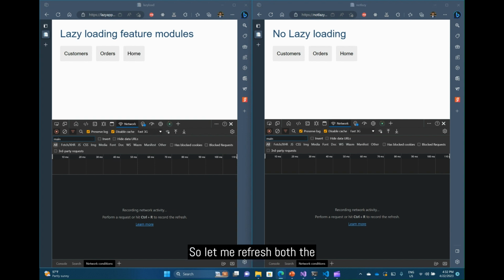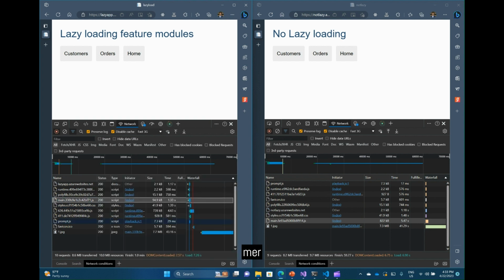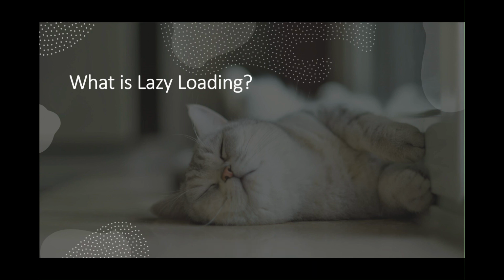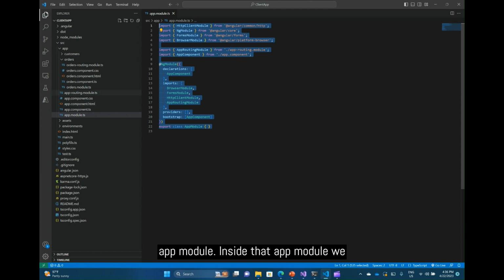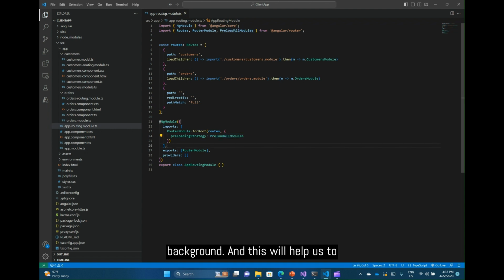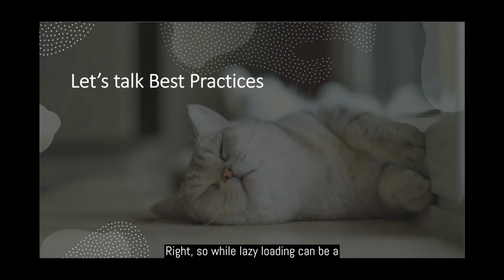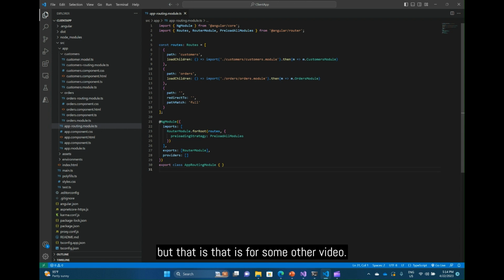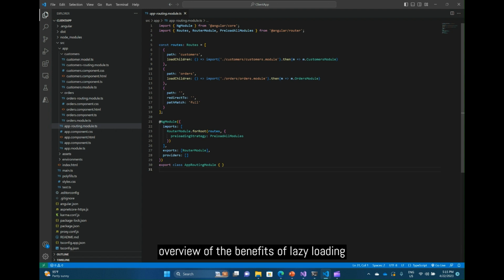Improve initial load time by 60% - Lazy Loading in Angular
In this video, you'll learn how to make your Angular application faster and more efficient with lazy loading. We'll cover the basics of lazy loading, how to implement it, and best practices for using it effectively. Plus, it covers real-world example of the performance improvements you can expect. If you're looking to optimize your Angular app, this is the video for you!

Chapters:
0:00 Introduction
0:30 Quick Glimpse of Performance improvement
2:29 What is Lazy Loading
3:18 Implementing Lazy loading in Angular
6:04 Let's Talk Best Practices